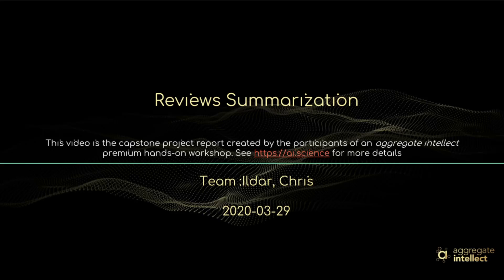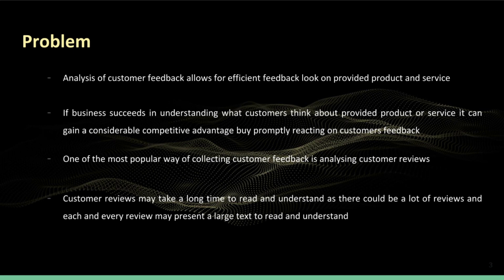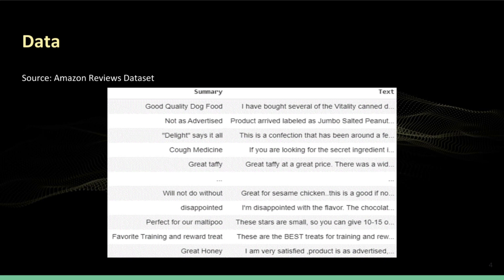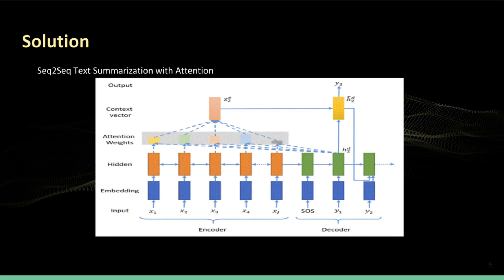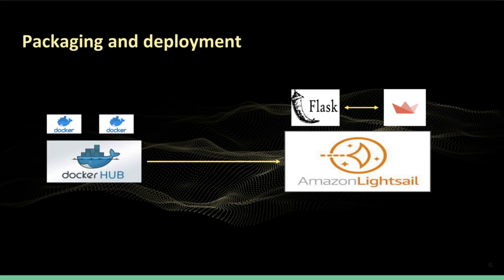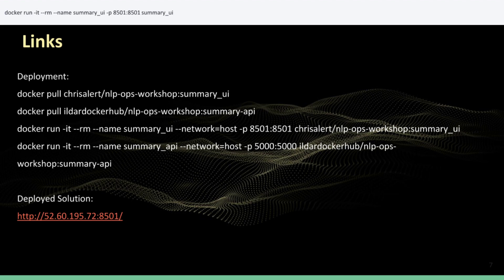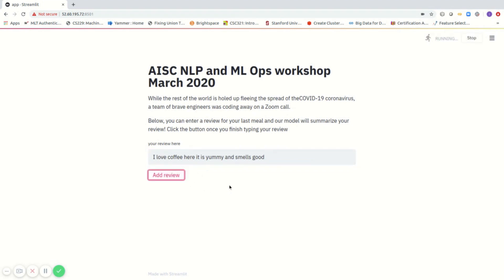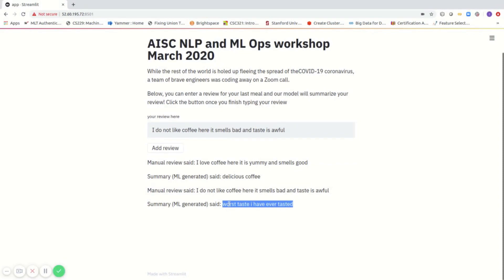Customer reviews summarization with Seq2Seq architecture and attention | NLP Workshop Capstone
This video is created by the participants of our NLP workshop. You can create applications like this too; see more details

An overview of implementation and deployment of Seq2Seq model with attention mechanism for text summarization. The trained model allows for squeezing a target text to its more compact version which carries the same information and sentiment of that of the target text. Stack used: Tensorflow/Flask/Streamlit/AWS